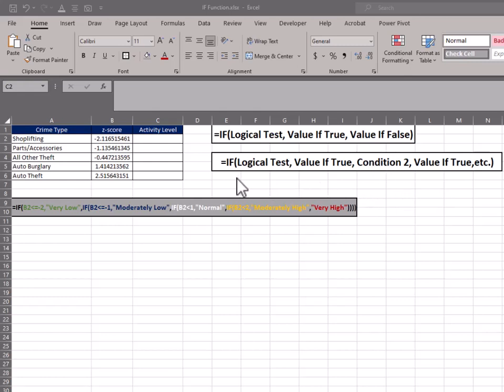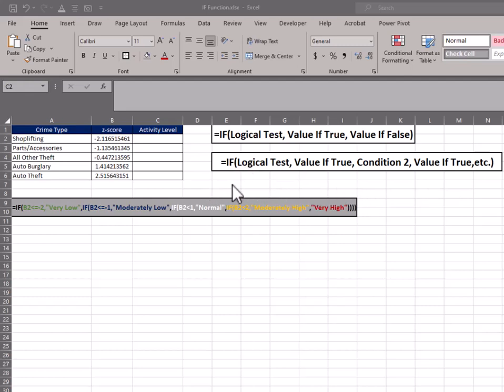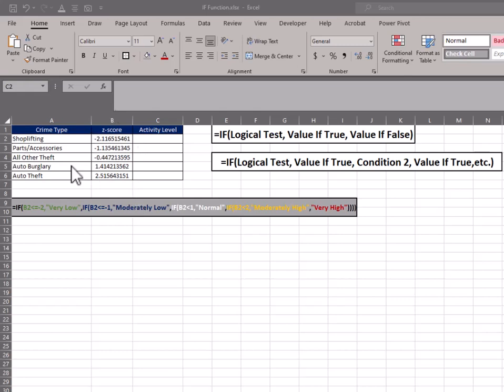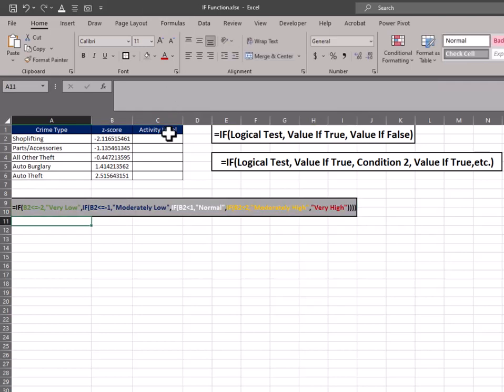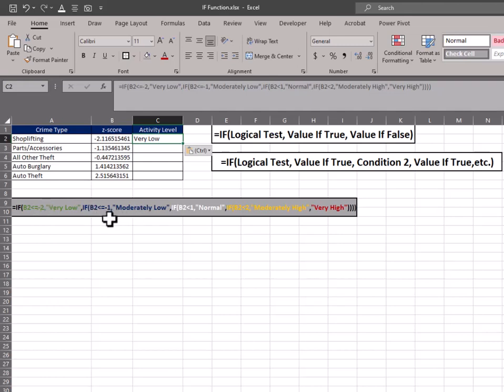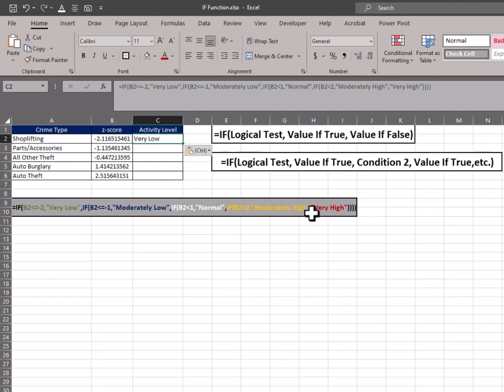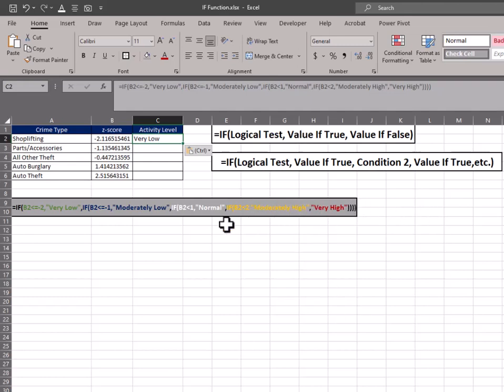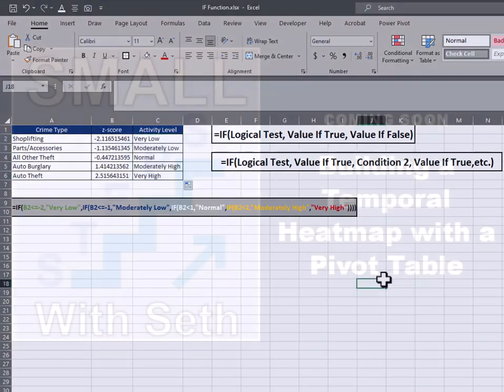Small Steps: Nested IF Functions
In this video, Seth shows how to use nested IF functions.  There are times in crime analysis when you want to create a result based on if a condition is true or false. When you nest IF functions, you can create multiple logical tests and results based on what conditions are met.